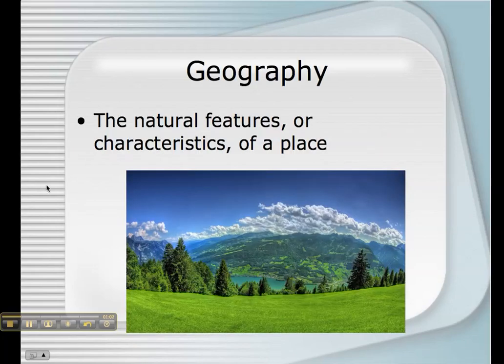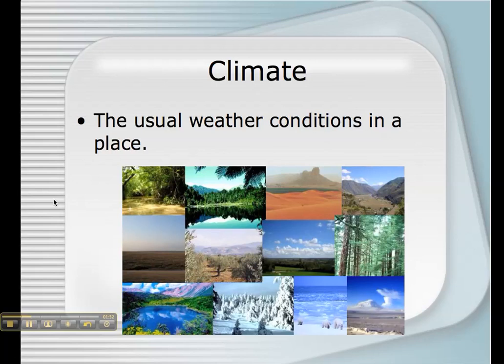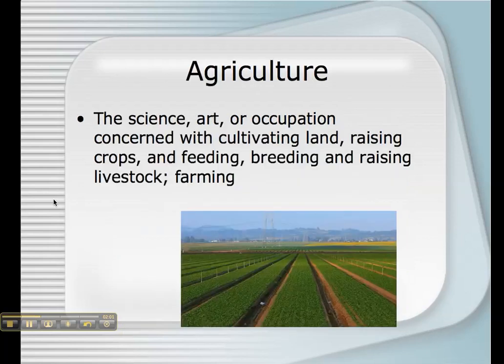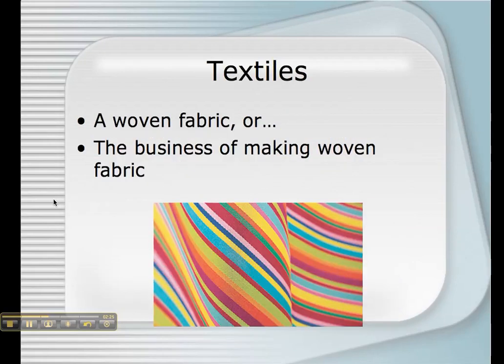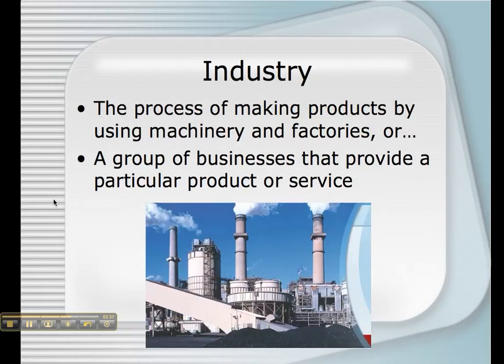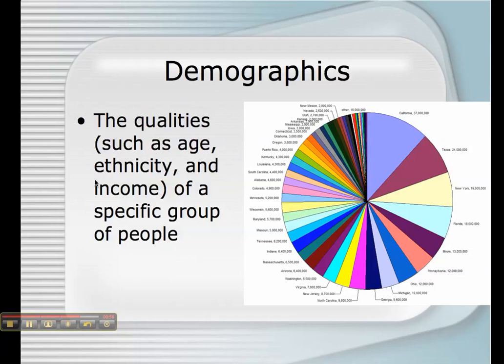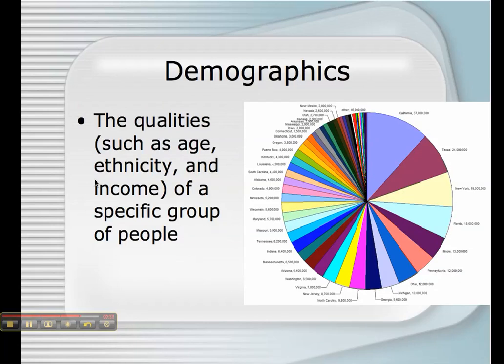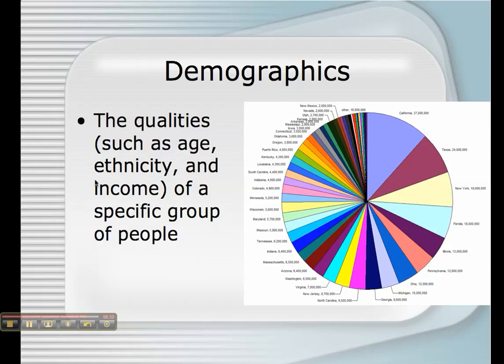Two Americas Unit -- Vocab